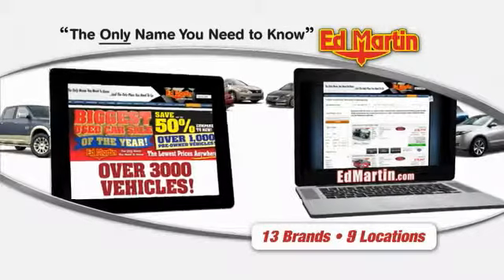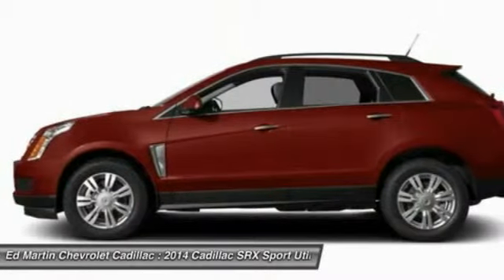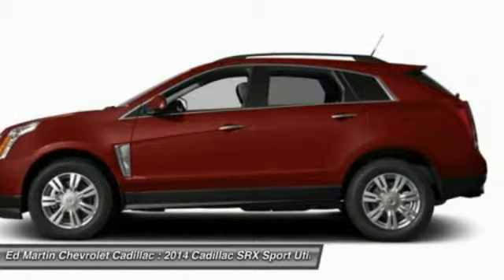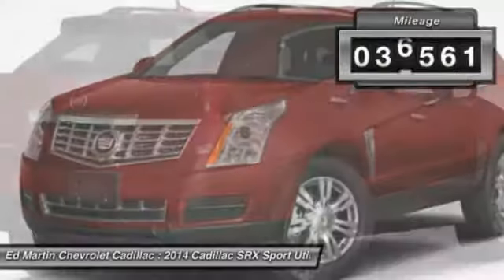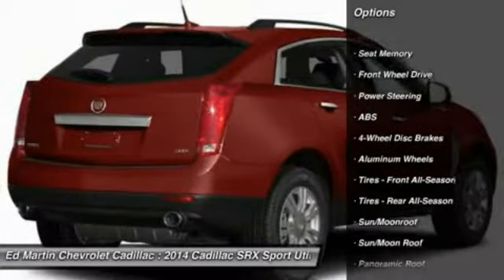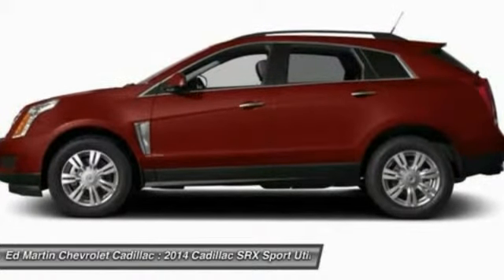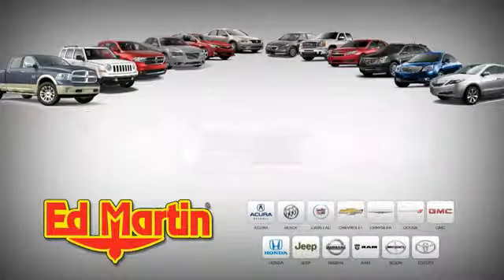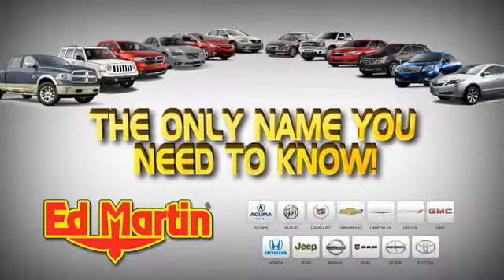2014 Cadillac SRX 462011A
2014 CADILLAC SRX Anderson, IN
Stock# 462011A

LUXURY, with Moonroof, Blind Zone Alert, and a Rear Camera plus GM CERTIFIED! And GREAT VEHICLE HISTORY!. SRX Luxury, Cadillac Certified, 3.6L V6 DGI DOHC VVT, Red, Leather, 18  x 8  Bright Machined Finish Aluminum Wheels, Blind spot sensor, Power moonroof, and Rear Vision Camera. Ed Martin Chevrolet Cadillac is delighted to offer this terrific-looking 2014 Cadillac SRX. Have one less thing on your mind with this trouble-free SRX. Cadillac Certified Pre-Owned means you not only get the reassurance of up to a 6yr/70,000 mile, $0 Deductible, Fully Transferable limited warranty, but also a 172point inspection/reconditioning, 24/7 roadside assistance, Courtesy Transportation, 3 month trial OnStar Directions & Connections Service if available, XM Radio 3mo trial if available, and a vehicle history report.